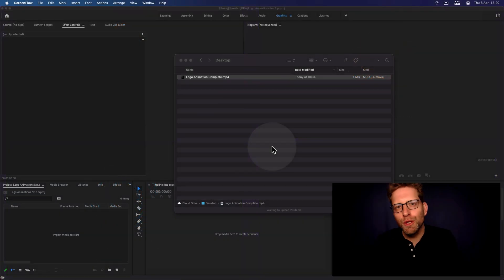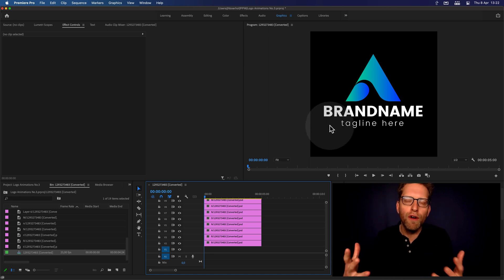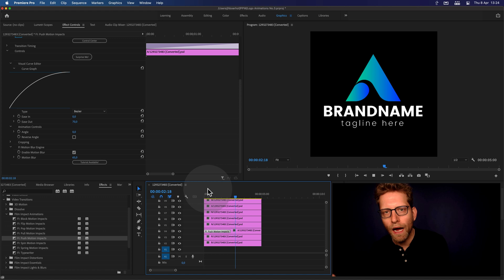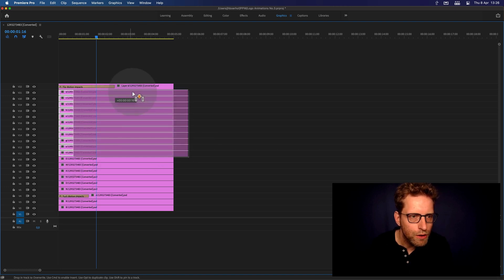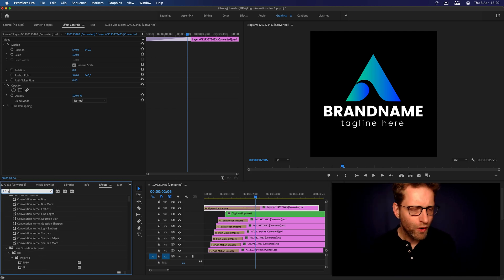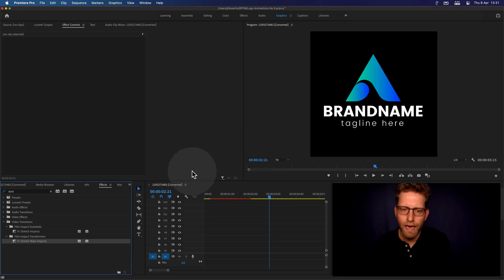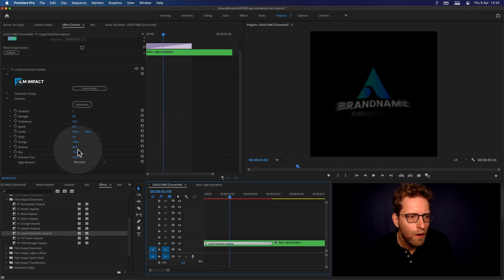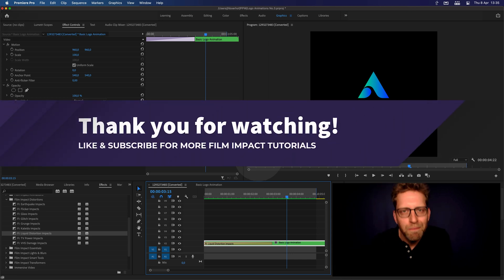How to Animate Your Logo in Premiere Pro | Film Impact | Example 03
Back in the days whenever you wanted to reveal photos, texts, and logos, you needed to choose between either using Keyframes or take a round-trip to After Effects. That’s all over now! Let us do the heavy lifting for you.

In this tutorial you will learn how to animate logos in Premiere Pro using our premium video transitions.

The animation series is incredibly easy to use. You only need to apply video transitions to apply the animation. That saves a big round-trip to After Effects! That alone saves quite some time. Film Impact Animations render very quickly. Especially knowing that high-quality 3D Motion Blur is automatically applied. Have you’ve ever tried rendering a composition with 64 motion blur steps in After Effects? Our plugins take up to 128 motion blur steps and it keeps performing fast.

✅No round trip to After Effects
✅No complex math
✅No complicated After Effects Scripting

Just enjoy creating cool and dynamic animations. Experience fast render and export times. Adjust your animations visually. Stay comfortable within your favorite editing application.